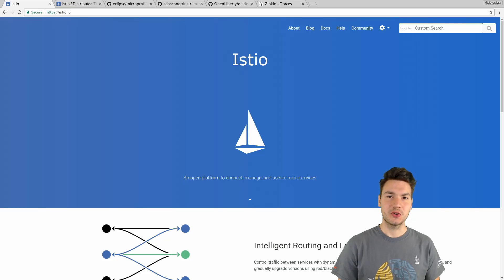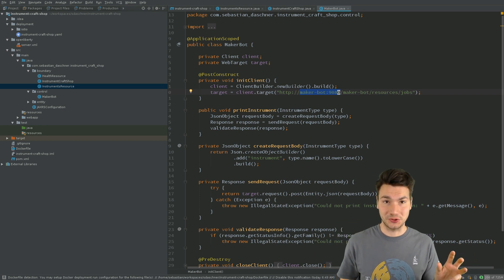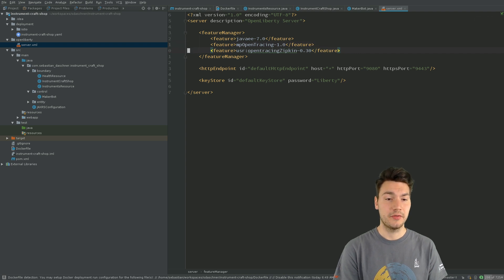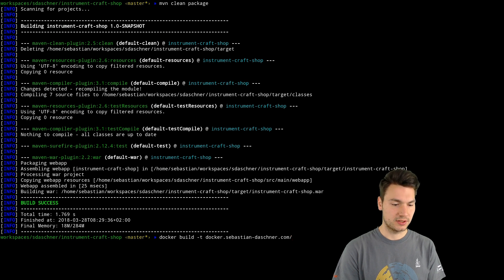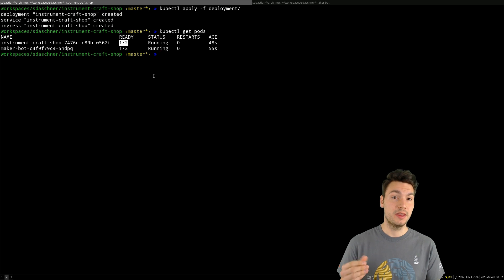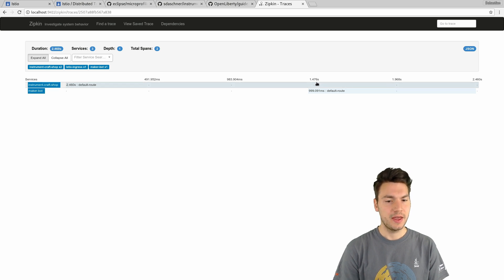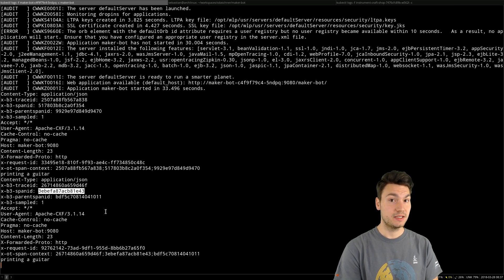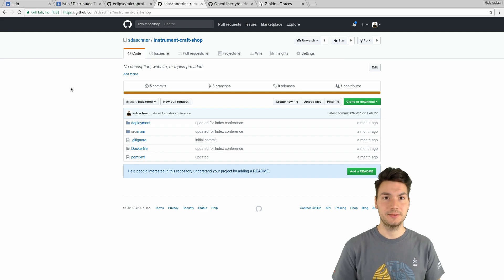Distributed tracing with Java EE, Istio, MicroProfile OpenTracing & Open Liberty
In this video I'll show how to add distributed tracing to Java EE applications using MicroProfile OpenTracing, Istio and Open Liberty.